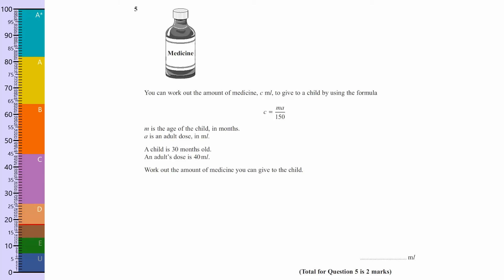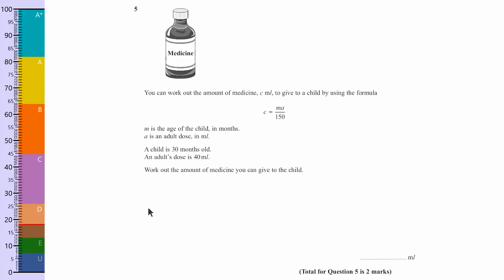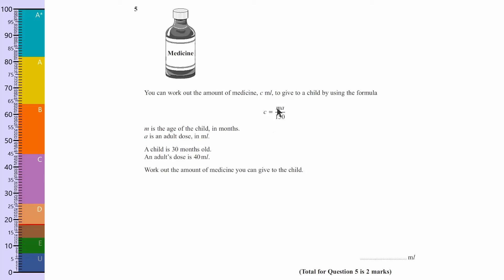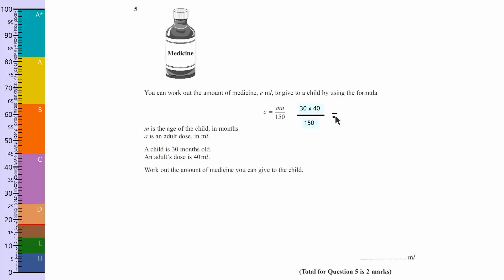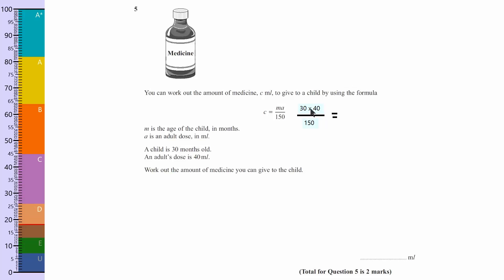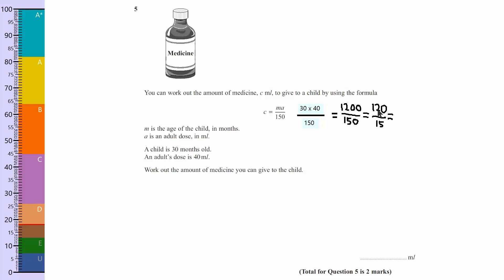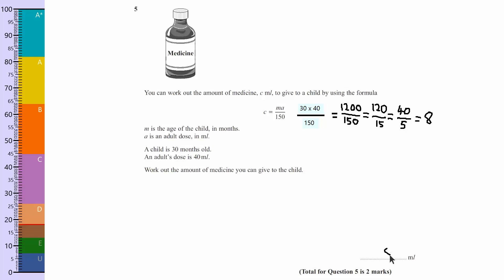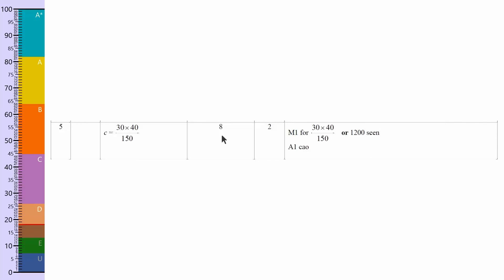Q5 (Formula Substitution) June 2012 Edexcel Maths GCSE Paper Higher Paper 1 Non-Calculator Exam 1MAO